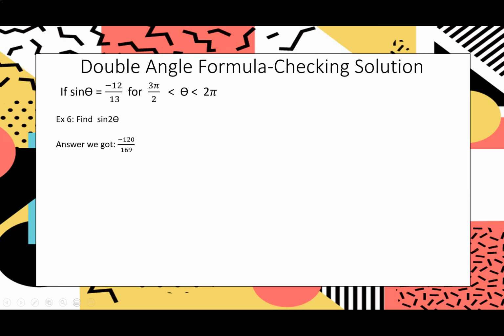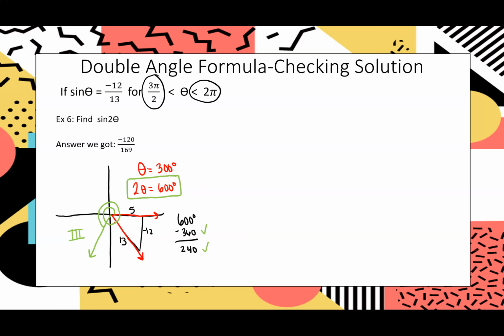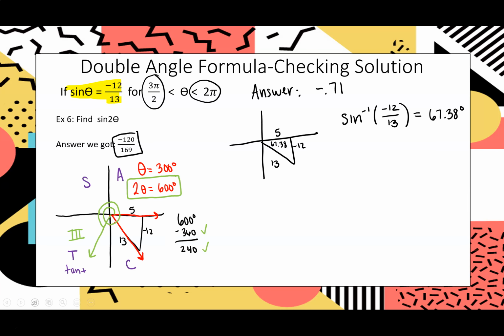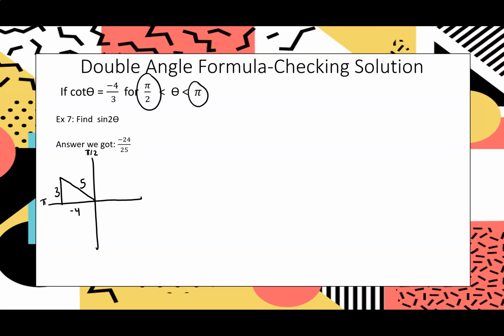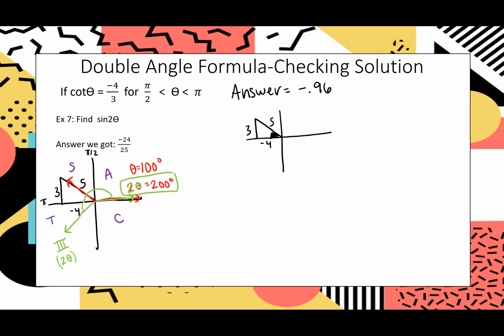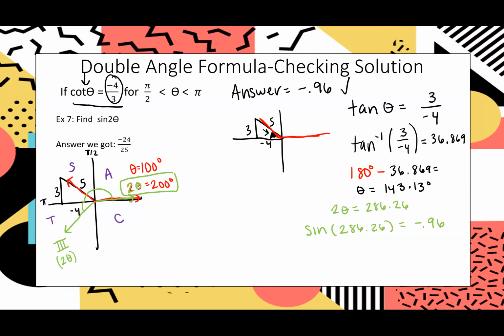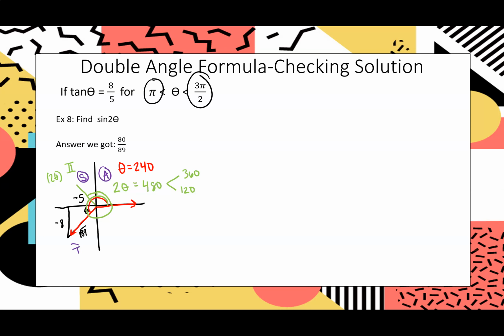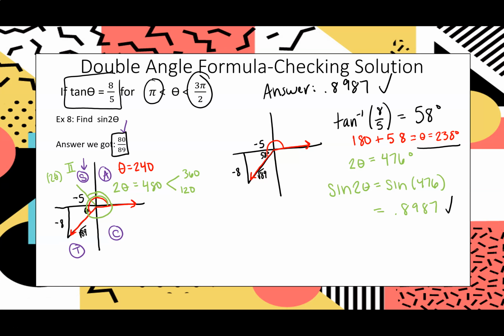CWU Math 154 Video 20 Double Checking Double Angle Problems